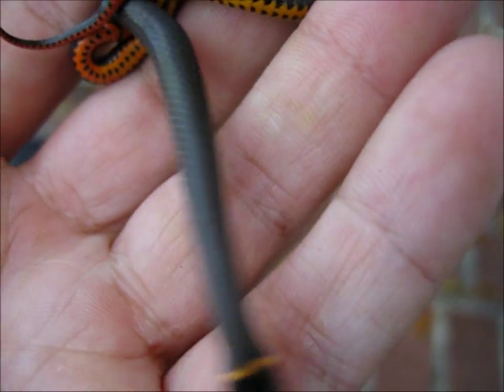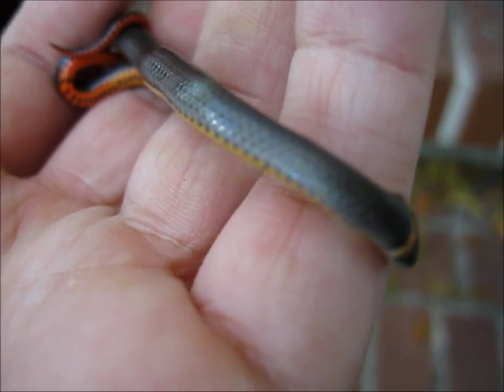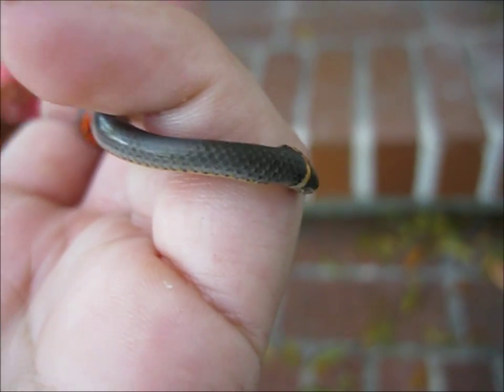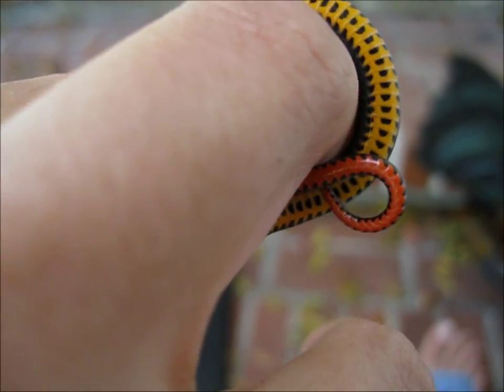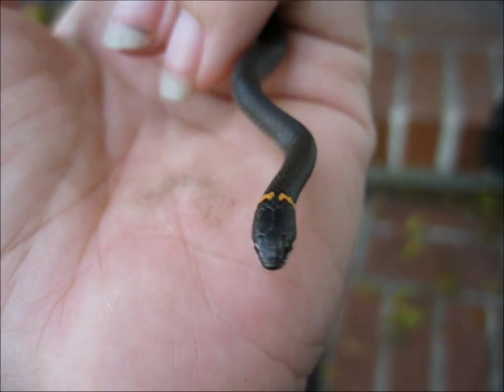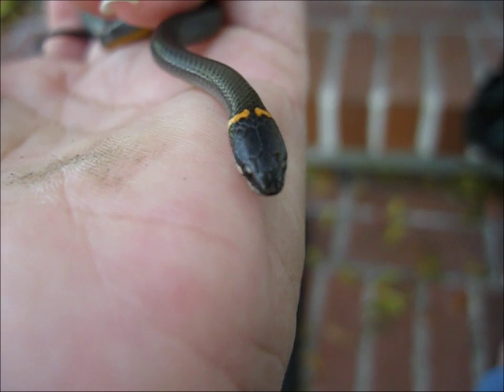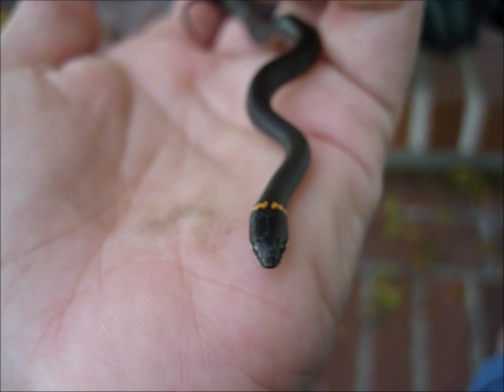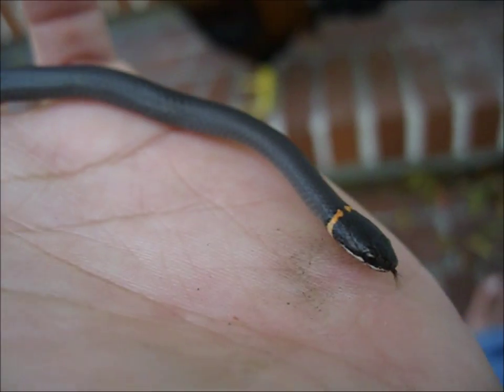I found a baby snake!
it's so cute and colorful!